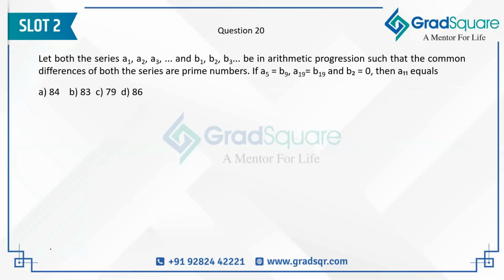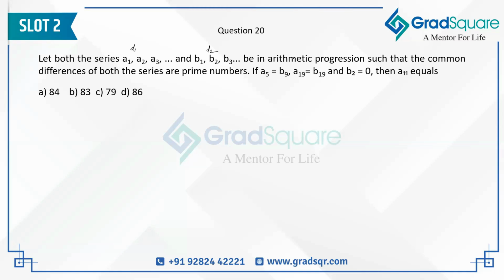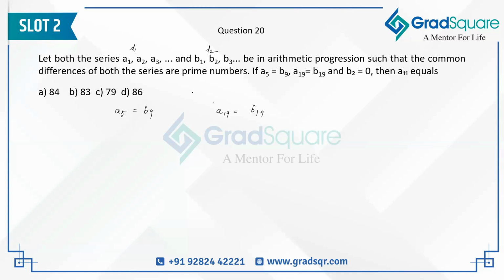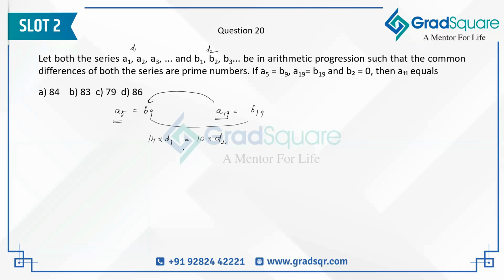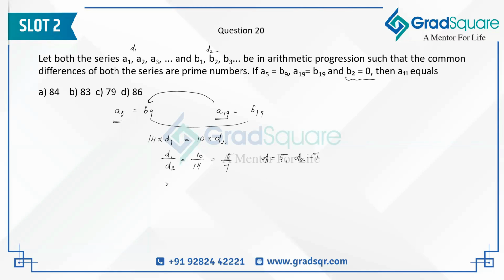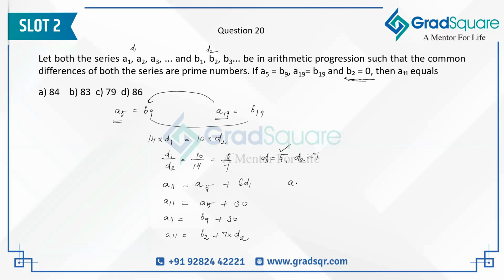CAT 2023 - QA Slot 2 - Question 20 (Number System) by GradSquare Mentor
Let both the series a1, a2, a3, ... and b1, b2, b3... be in arithmetic progression such that the common differences of both the series are prime numbers. If a5 = b9,